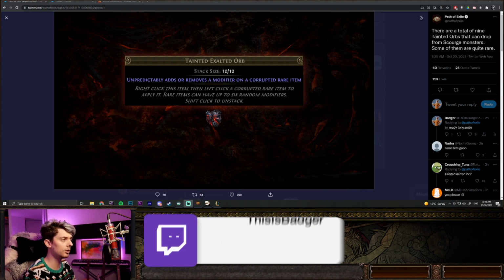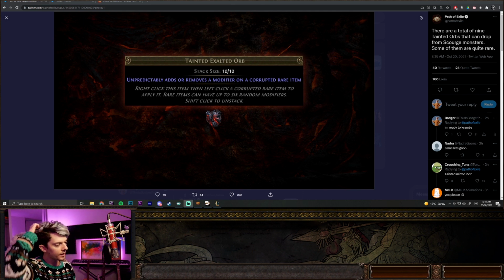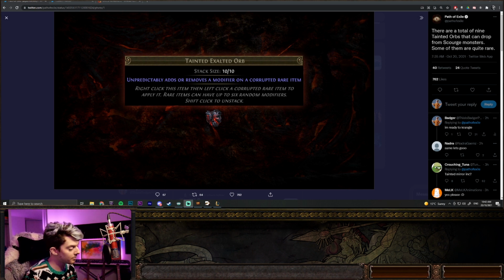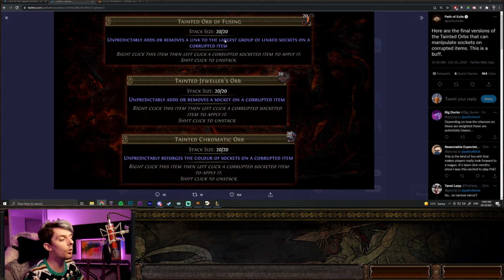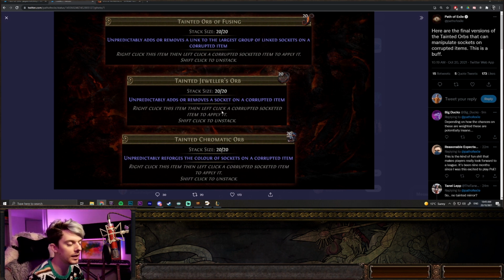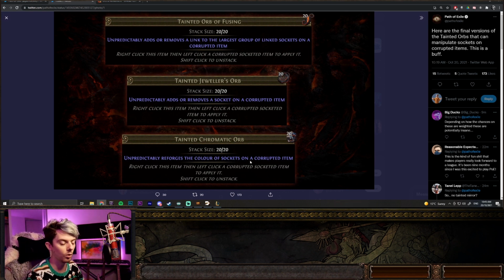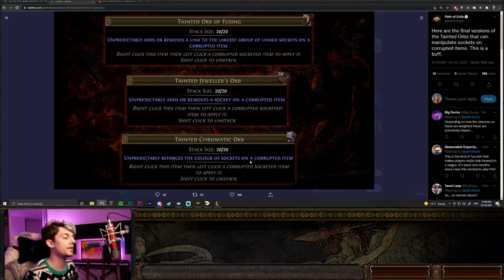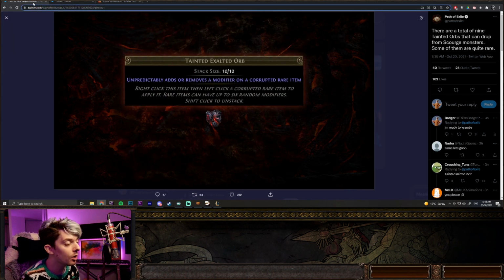The New Tainted Orbs Change EVERYTHING. [PoE 3.16 Scourge]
What do you think of these changes to how corrupted items will be treated in scourge league? I'm forseeing more power than we have ever seen before. LETS GO!